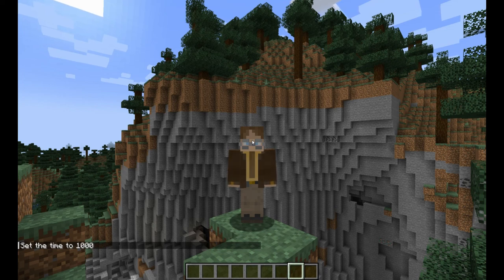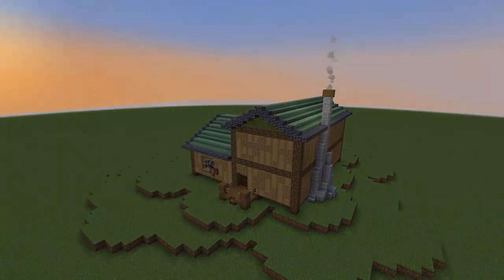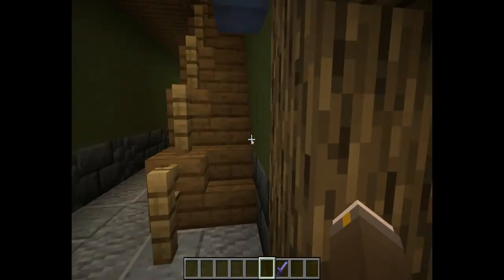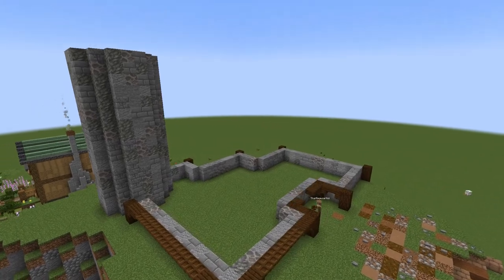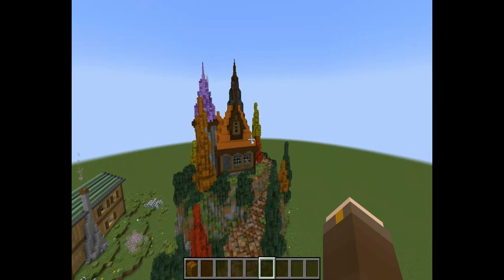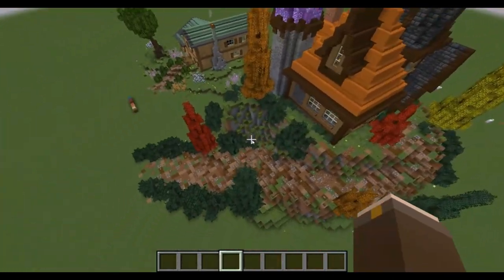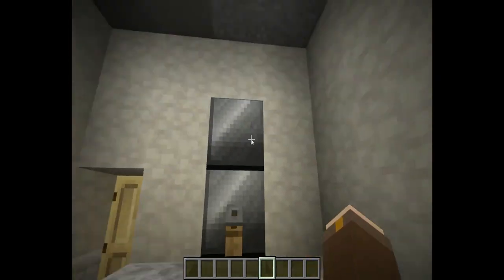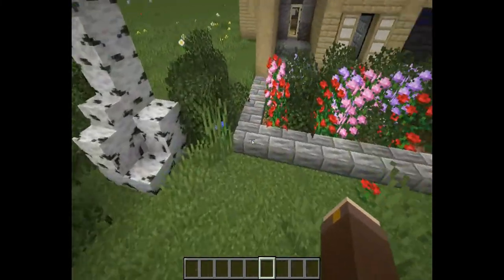Making A House For Every Wood Type In Minecraft | Pt.1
Today I make three houses on a oak house, spruce house, and a birch house in Minecraft. This is the first part in a three part series, I hope you enjoy!